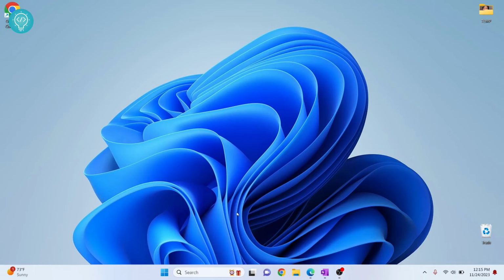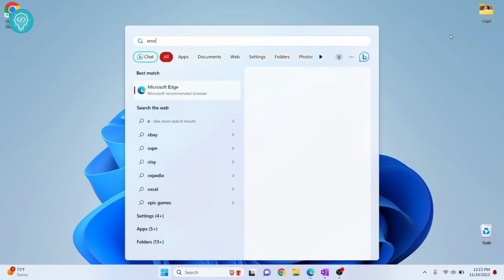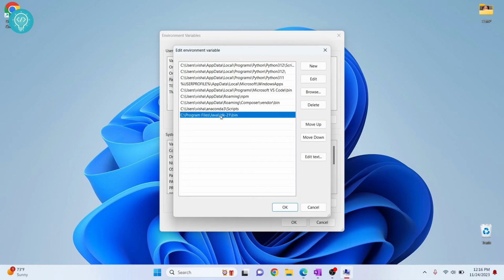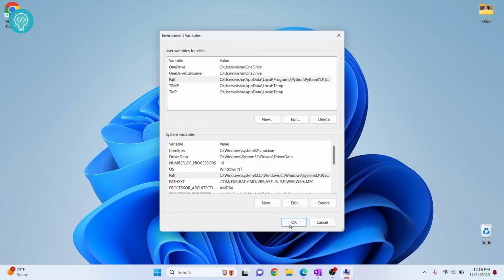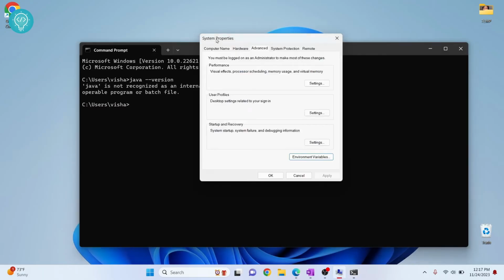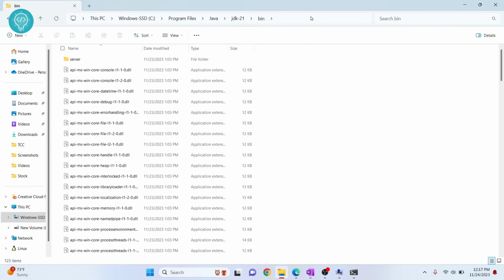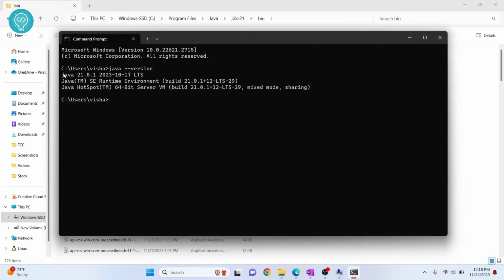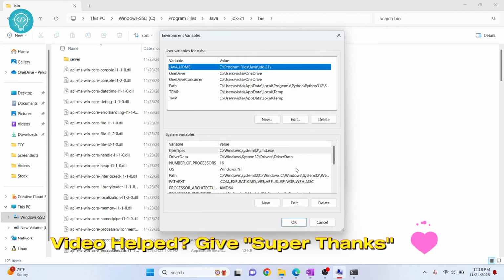How to Change Java JDK version in environment variable - Windows 11 Tutorial (2023)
In this video, I'll show you how you can change or switch jdk version on windows 11. Adding jdk/java to environment allows you to run java/jdk from command line.

After this video, you'll be able to see how you can change java jdk version in environment variable in windows 11.

Video Topics:
- Java JDK change versions
- Adding Java JDK to environment variable
- Install different jdk version
- Change jdk version in environment variable